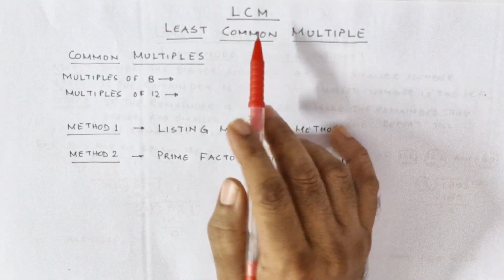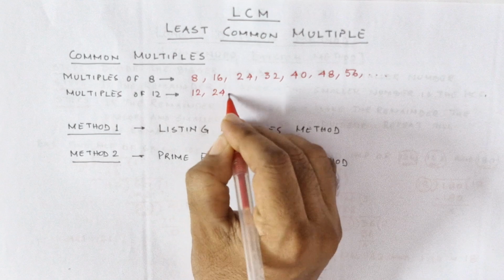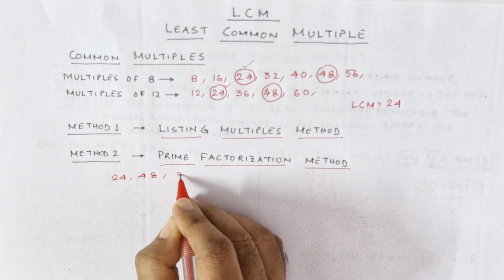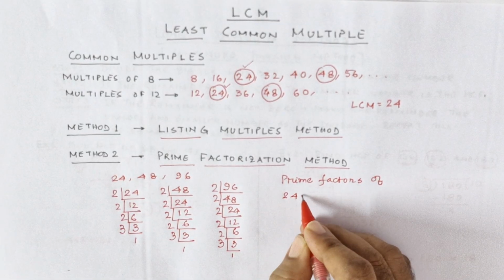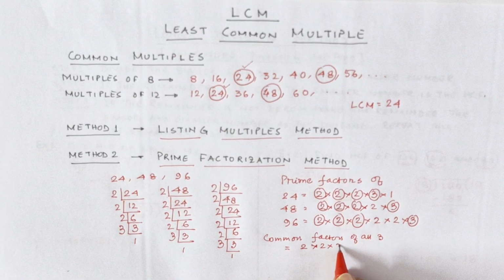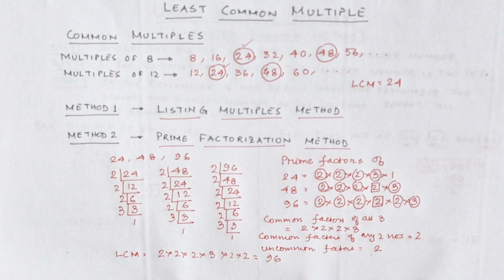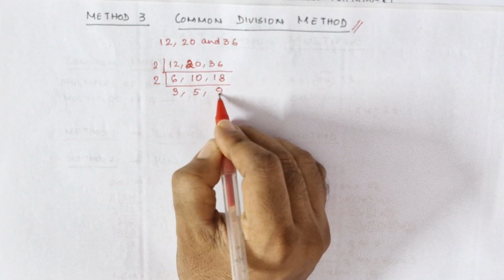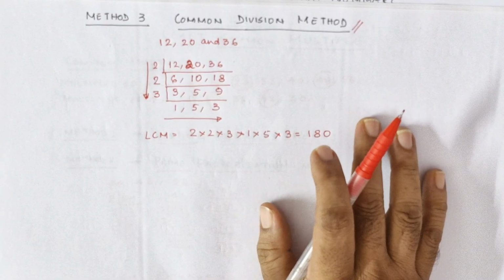LCM — 3 Methods: Listing, Prime Factorization, Common Division | Class 6 CBSE | CH-3 PART-15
In this Class 6 CBSE lesson we learn three simple methods to find the LCM (Least Common Multiple):

1. Listing Multiples (visual + good for small numbers)
2. Prime Factorization (systematic; best for larger numbers)
3. Common Division / Short Division (fast, systematic ladder method)

Timestamps
00:00 Intro — what is LCM?
00:40 Method 1 — Listing Multiples (easy demo)
02:40 Method 2 — Prime Factorization (step-by-step)
07:25 Method 3 — Common (Short) Division / Ladder

LCM(a,b) = smallest positive integer that is a multiple of both `a` and `b`.
 Use Listing when numbers are small / you want visual intuition.
 Use Prime factorization for systematic work and for many numbers.
 Use Common-division (ladder) when you prefer a quick table method that scales well.

Popular Method.
METHOD 3 — Common Division / Short Division (Ladder) — (step-by-step)

1. Write the numbers in a row.
2. Choose a prime that divides at least one number (start with 2).
3. Divide each number that is divisible by that prime; write unchanged any number not divisible.
4. Record the prime in the left column. Repeat the process on the new row until all numbers become 1.
5. Multiply all the primes in the left column — product = LCM.